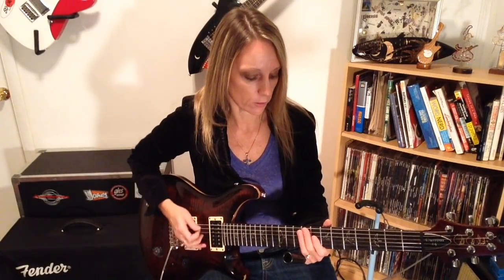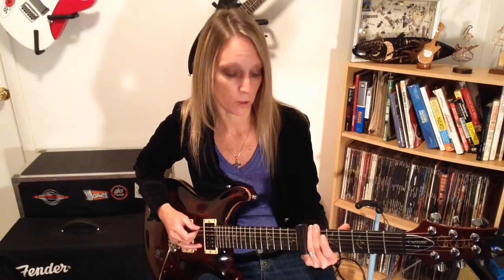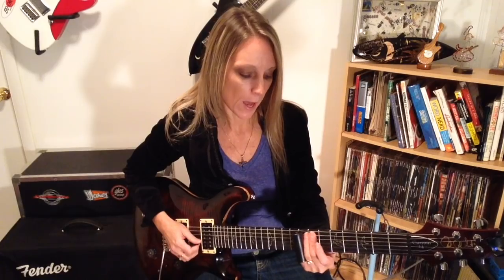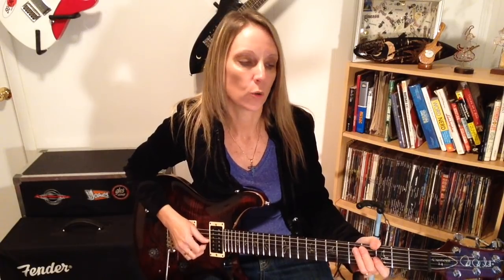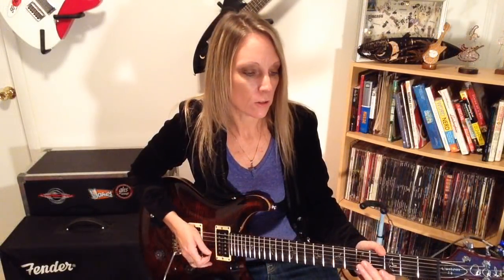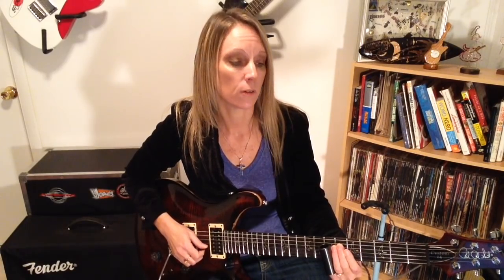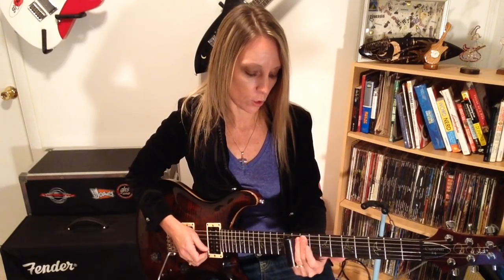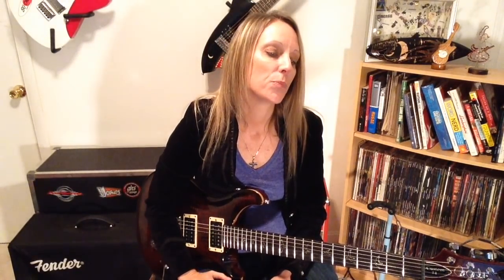Lisa Lim - Lesson #5 - Next Top Guitar Instructor